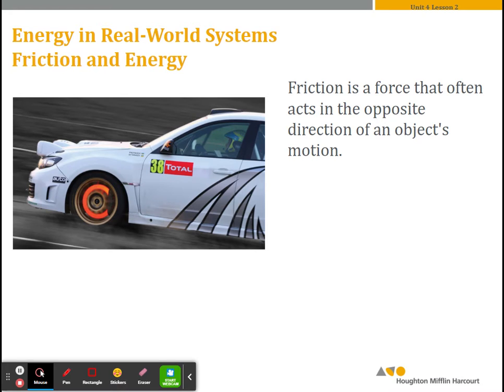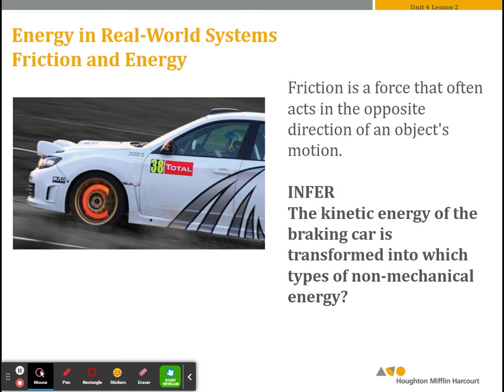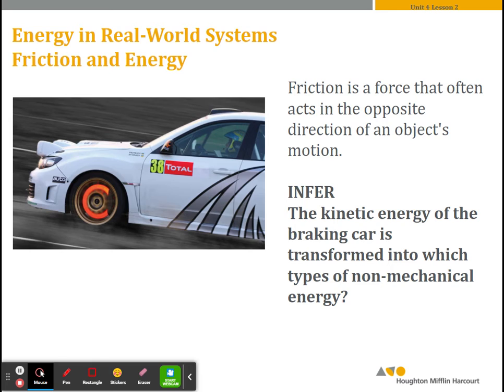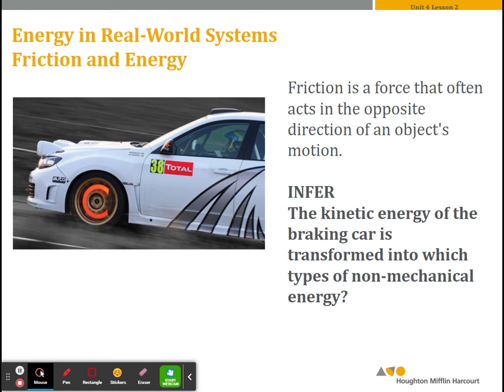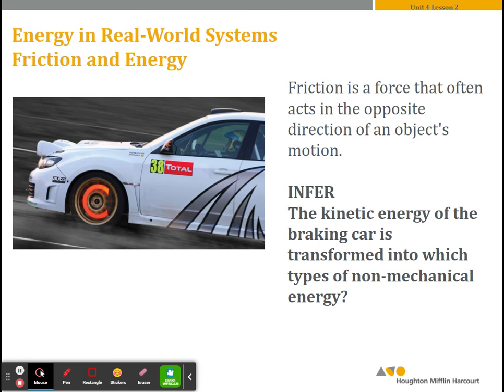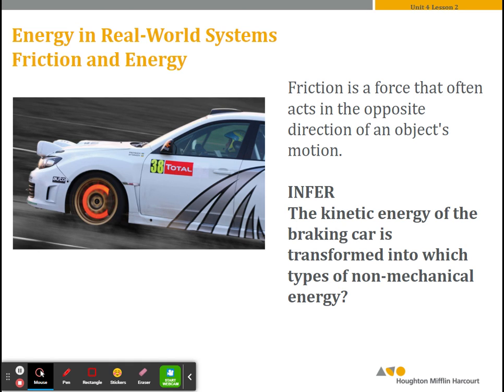Physics Lecture 4.2.1B - Energy in Real World Systems - Friction and Energy